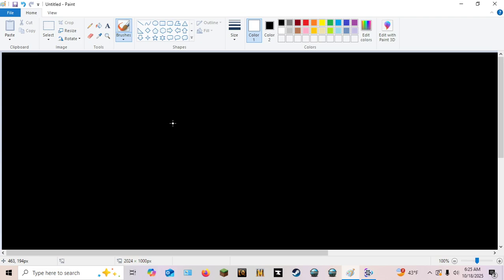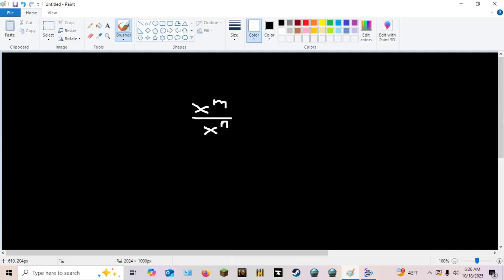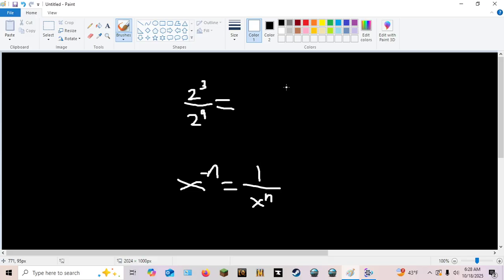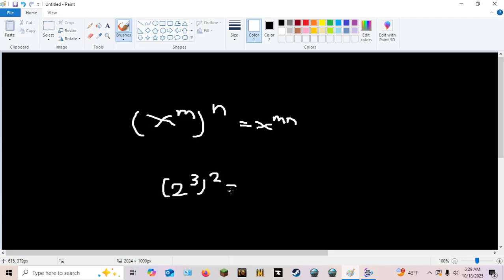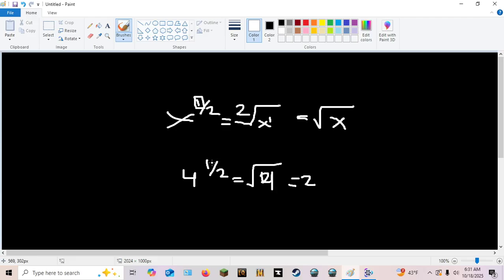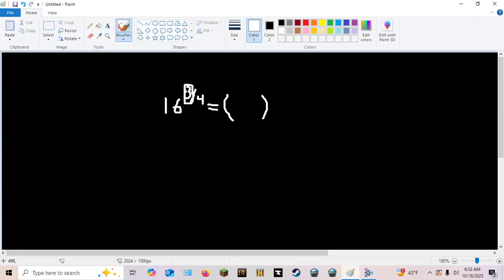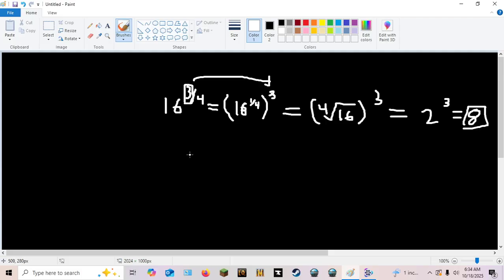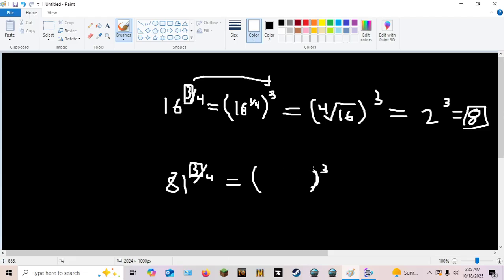Properties of Exponents